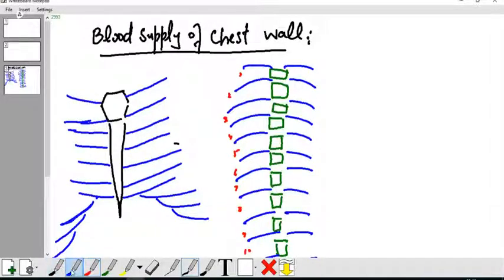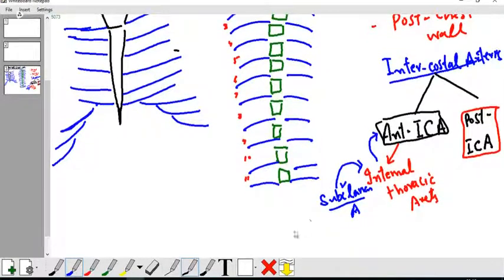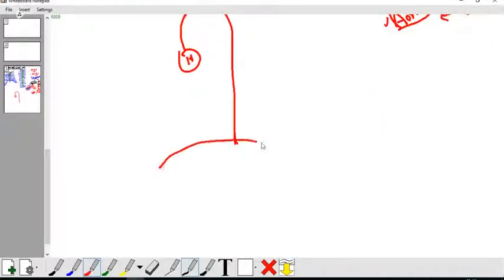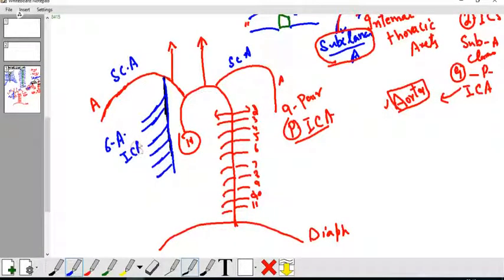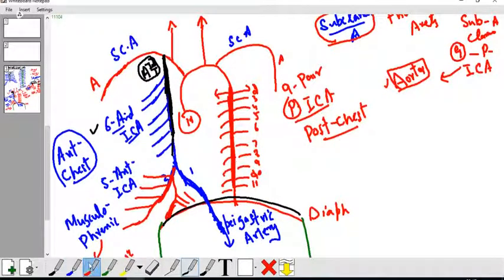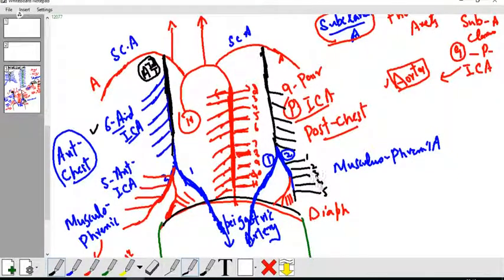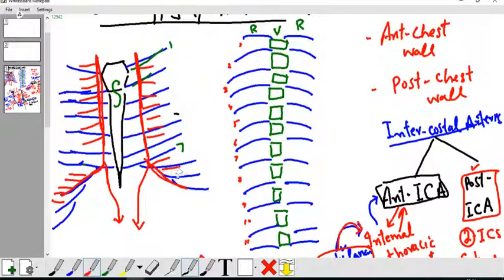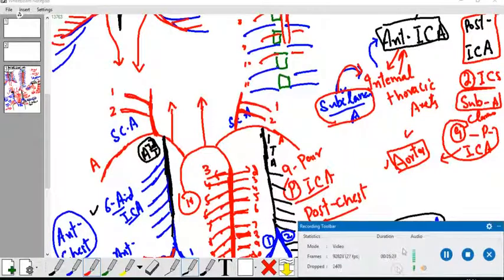Anatomy ( chest wall arterial supply )